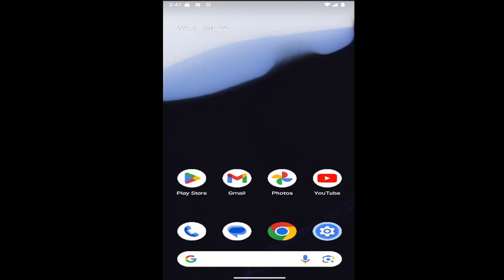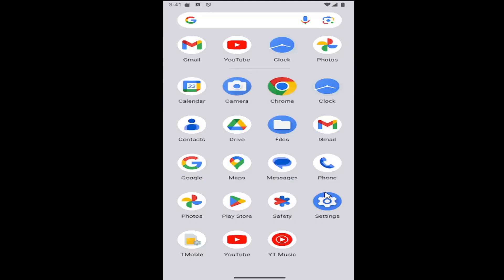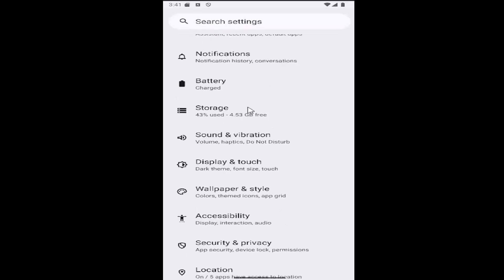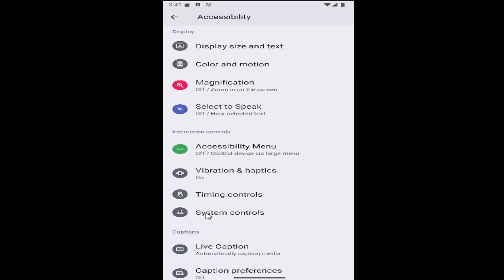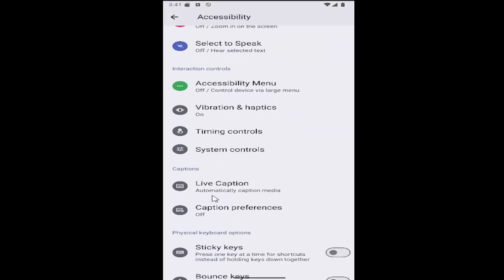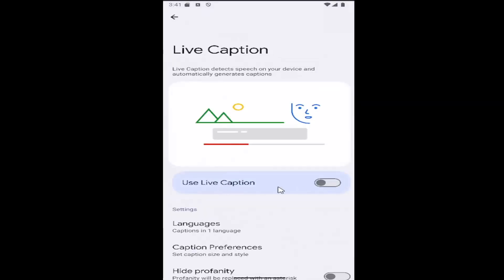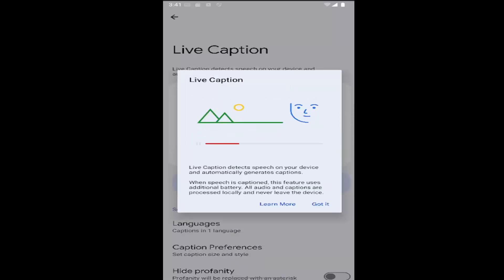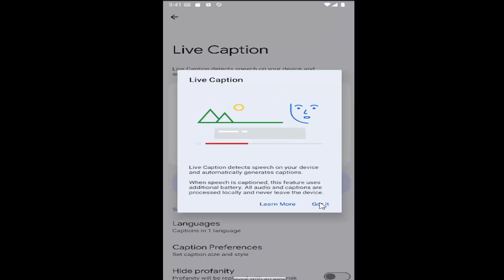How to Turn on Live Captions on Samsung Galaxy Smartphone [Tutorial]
This tutorial explains how to turn on Live Captions on a Samsung Galaxy smartphone, a feature that provides real-time captions for audio and video content. Live Captions automatically generate text for spoken words, making media more accessible for those who are deaf or hard of hearing, or for users in noisy environments. The guide provides simple steps to enable this feature, allowing users to quickly activate captions for calls, videos, and other audio content. Turning on Live Captions on your Samsung Galaxy enhances accessibility and improves the media experience by providing instant, on-screen text.